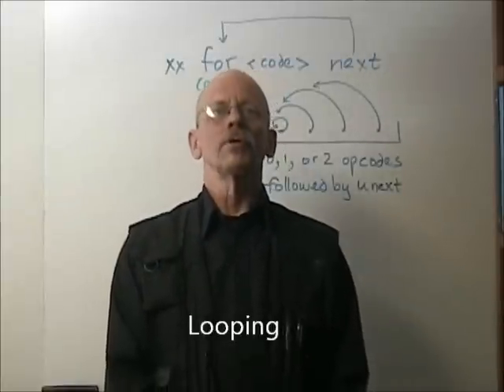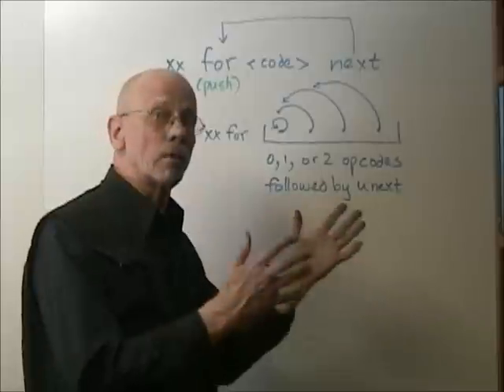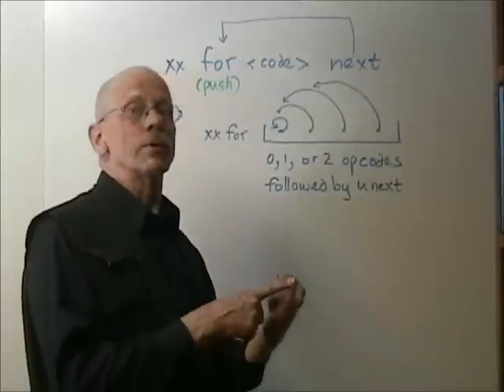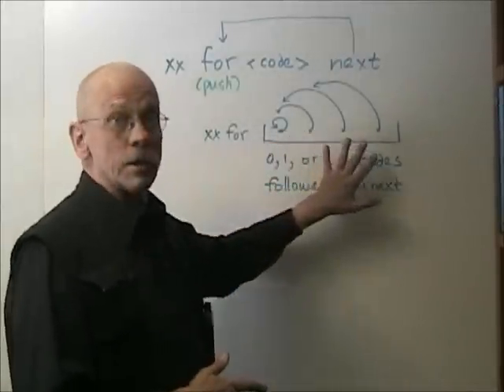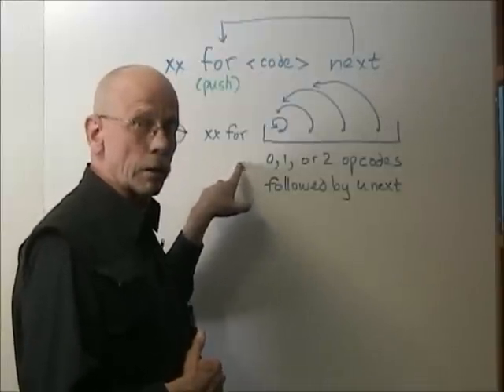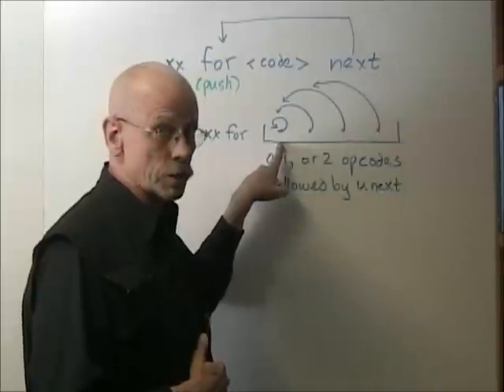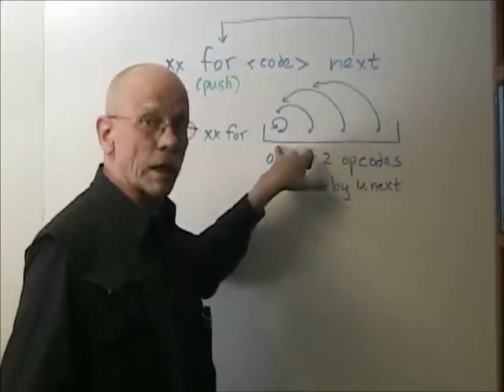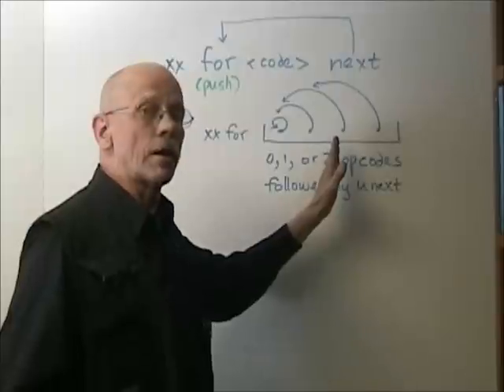F18A Looping 120308